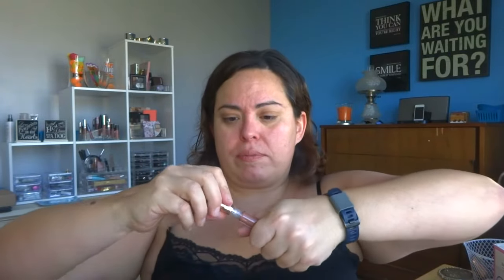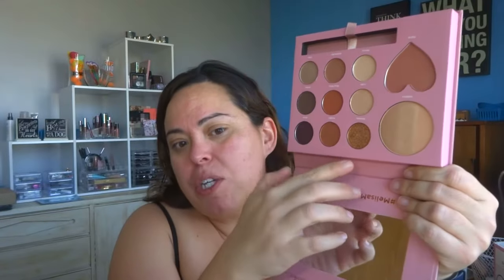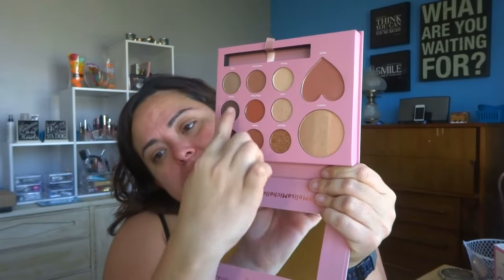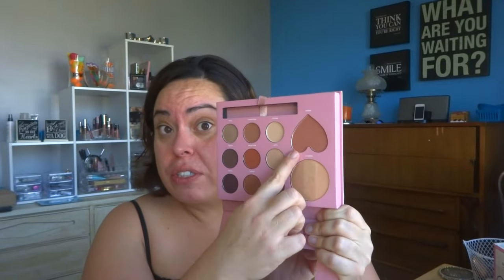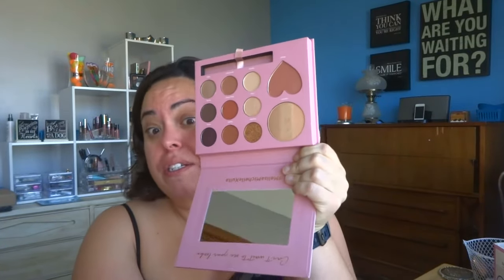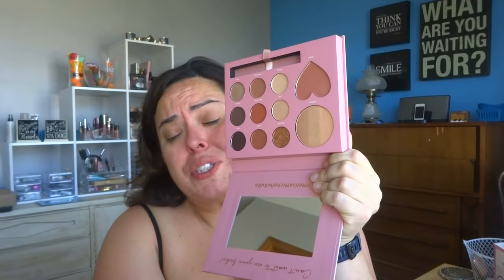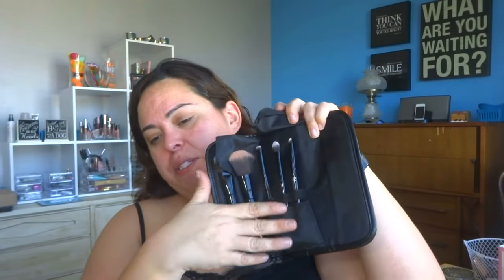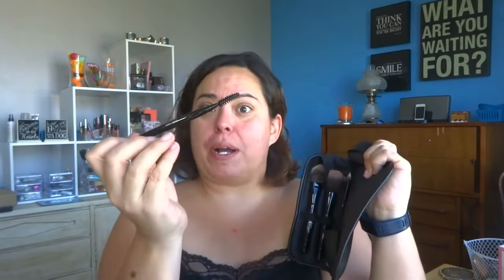HAPPY THANKSGIVING! What is traveling with me.?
Packing for a Thanksgiving Trip.  Sorry for the poor editing at the end, I was in a  hurry.